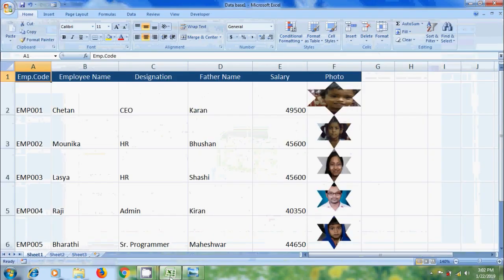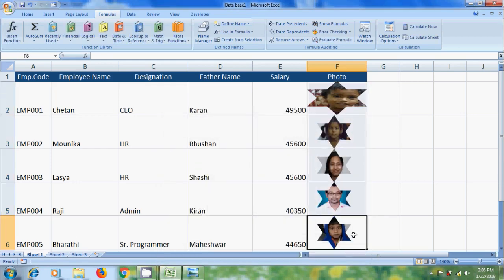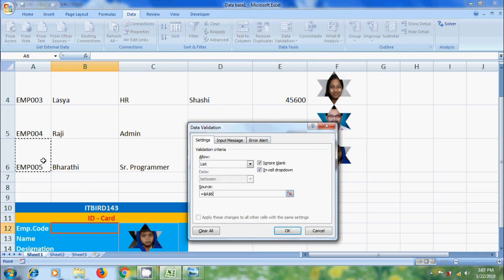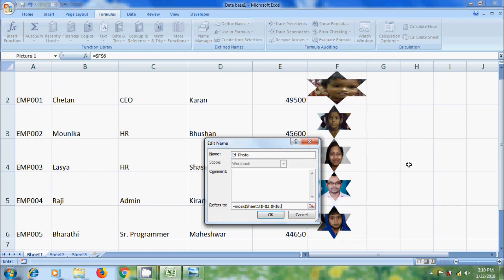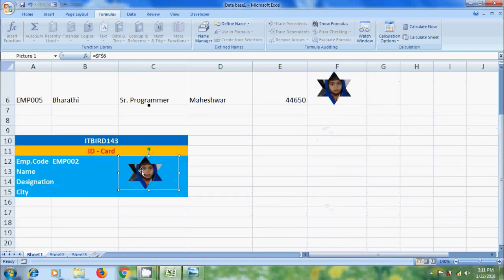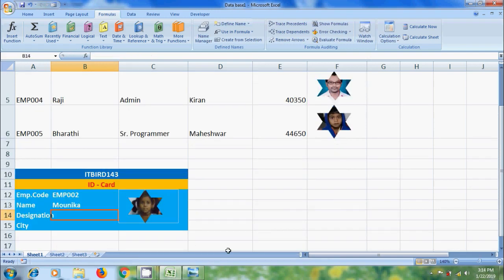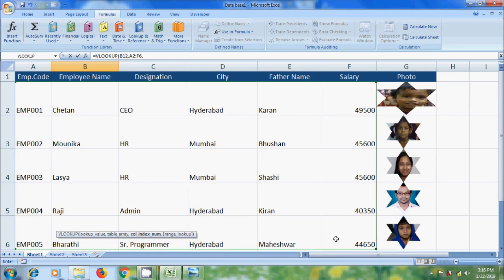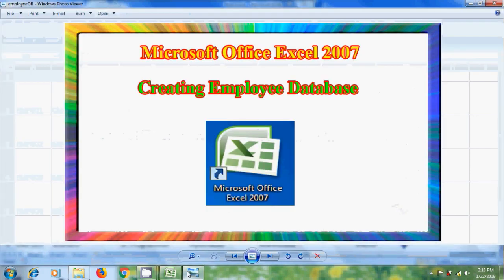Excel 2007: how to create employee database with images in excel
In this tutorial, I have shown how to create employee database with images in Microsoft Office Excel 2007.